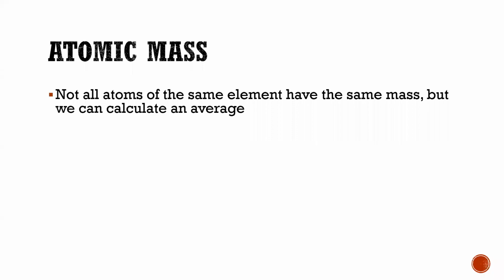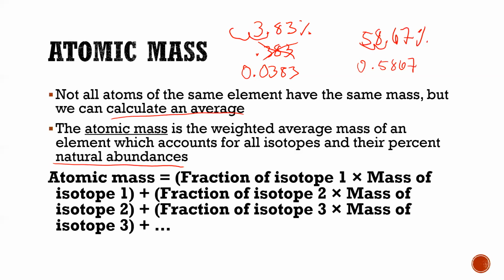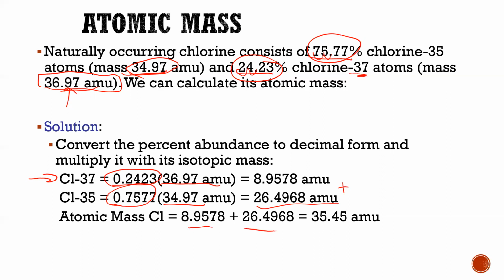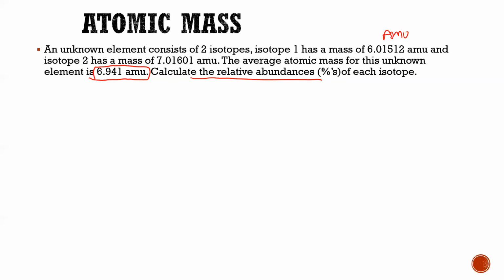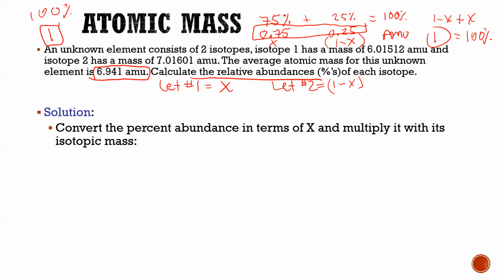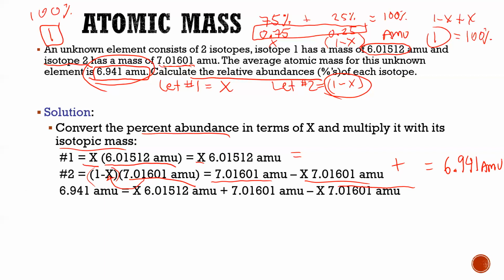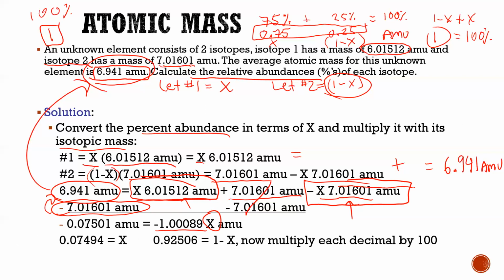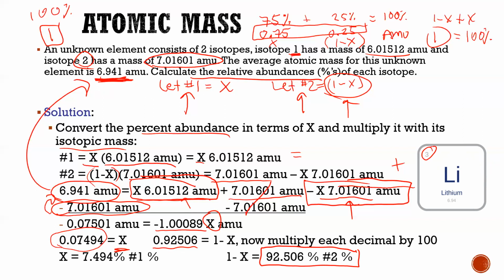Difficult Calculations Determining the Relative Abundance of Isotopes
How to Calculate the Relative Abundance of Isotopes given the Average Atomic Mass and their Isotopes Mass